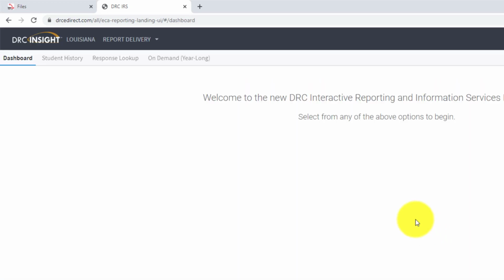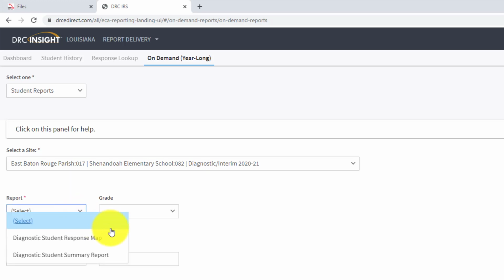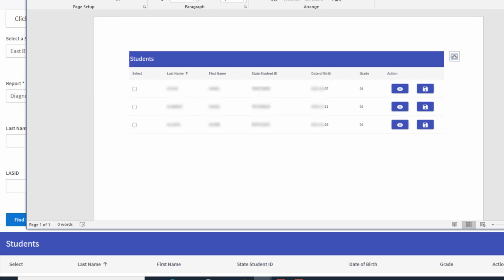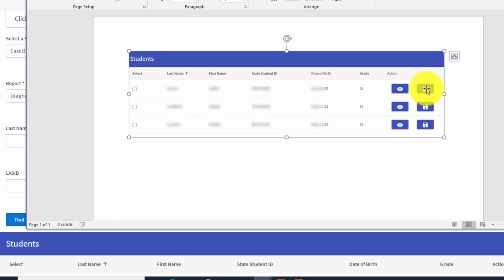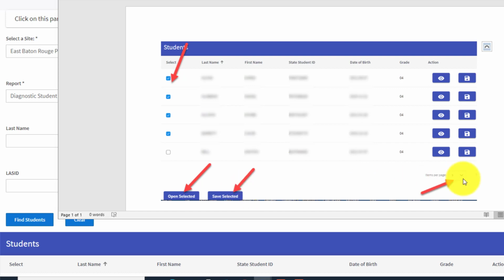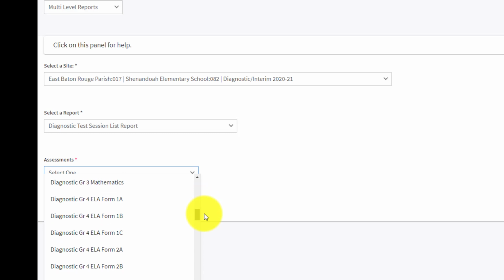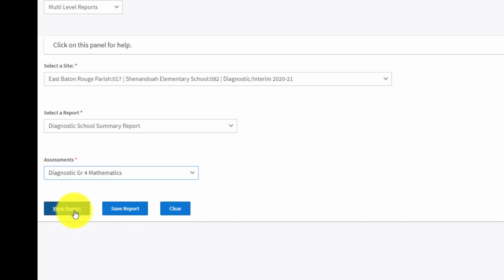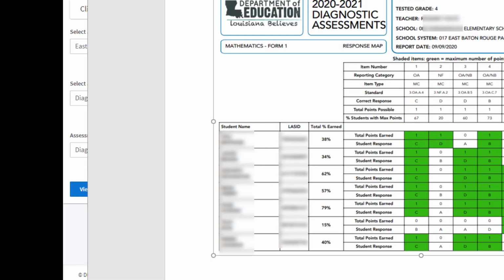LEAP 360 - Finding Reports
This video details how to find the different reports in LEAP 360, both student reports and multi-level reports.